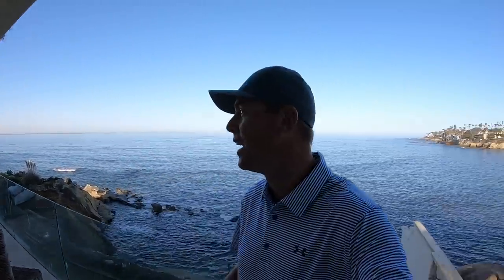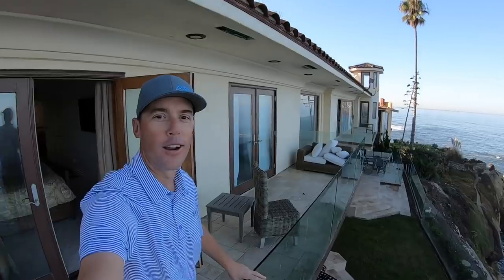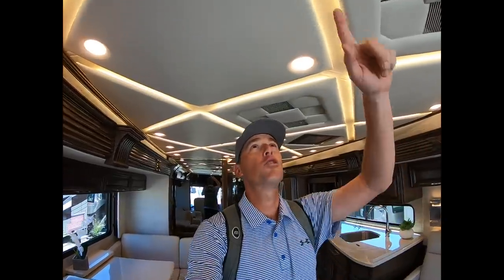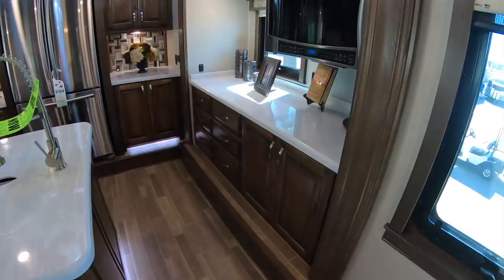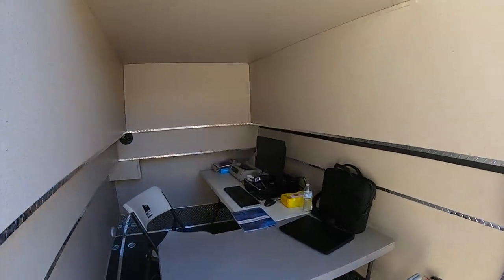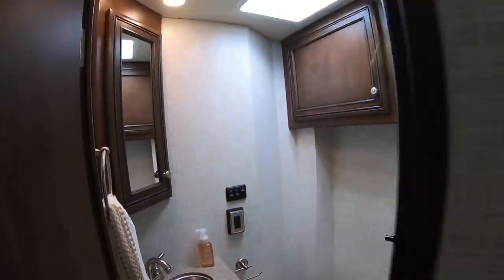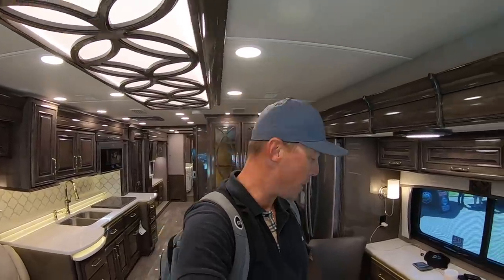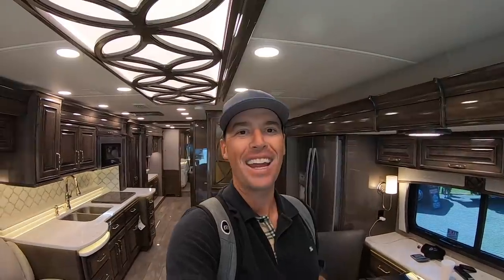TOP 5 RVS AT THE CALIFORNIA RV SHOW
ERROR IN THIS VIDEO- #3 RV IS FORREST RIVER RVIERSTONE, NOT SANDSTIONE

I recently took a trip to the 2019 California RV show and made this video about my 5 favorite RVs at the show.